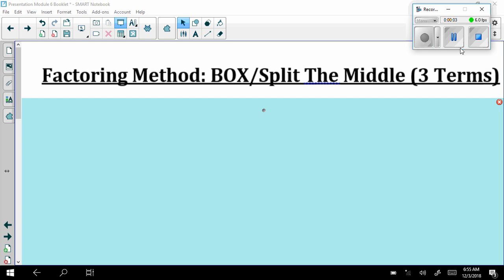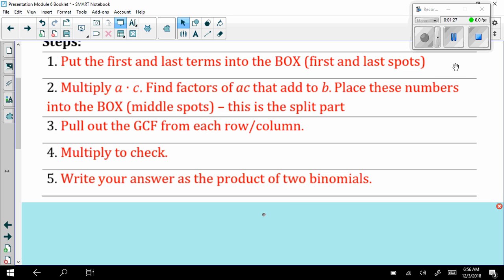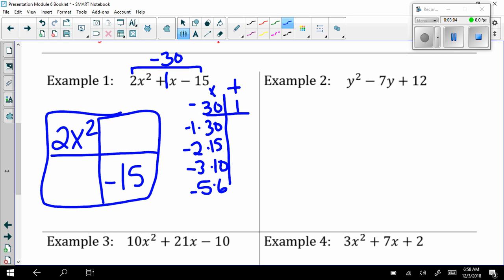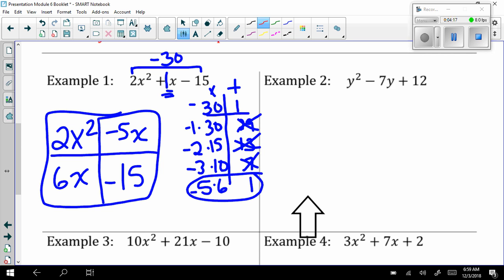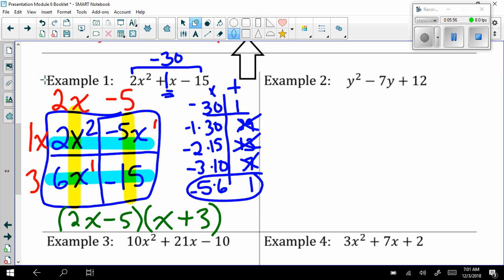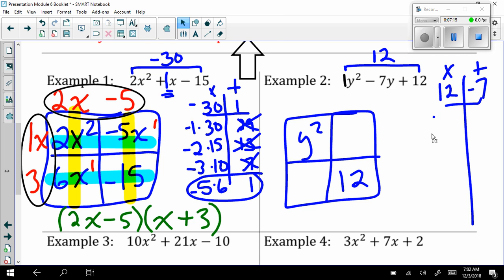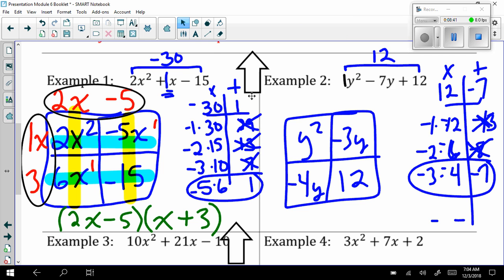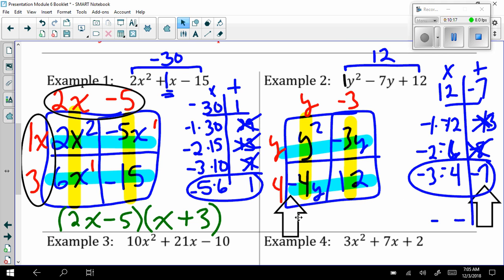Factoring BOX Split the Middle Booklet Page 10